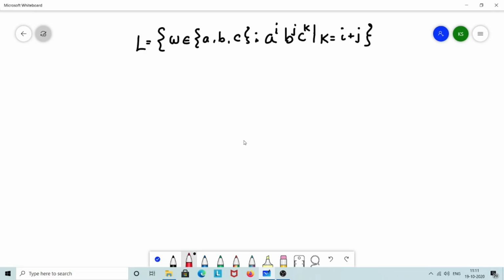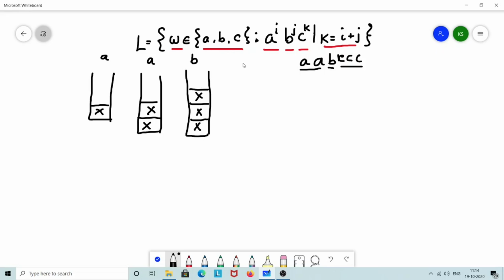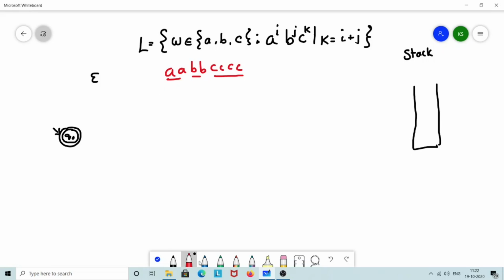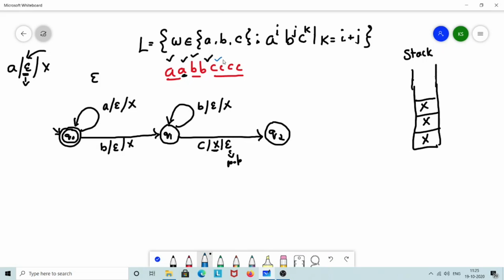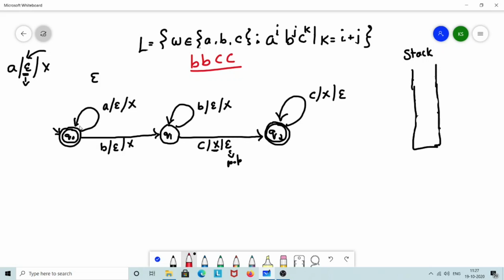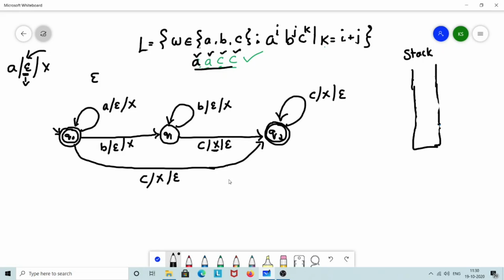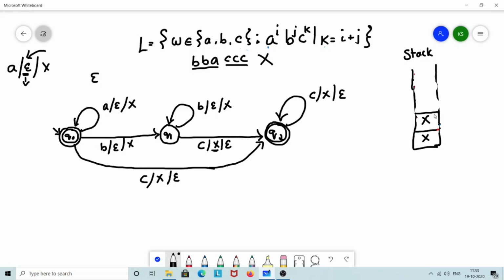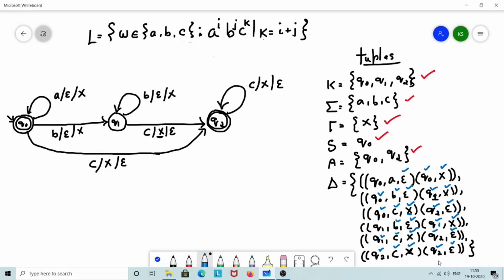VTU ATC (18CS54) [PDA problems part3] (M3 L4)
This video contains a lecture on designing PDA for CFL